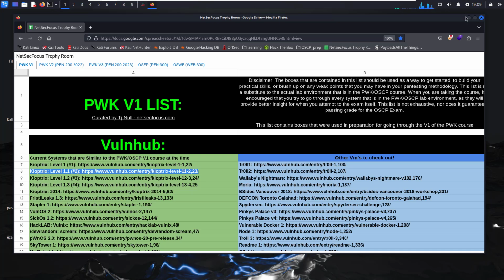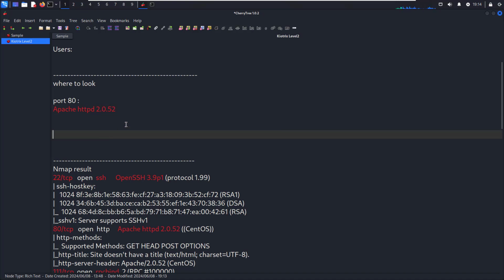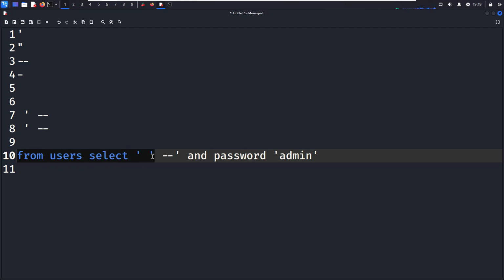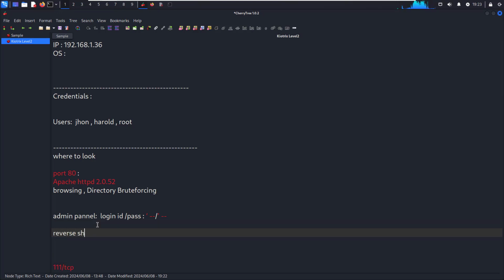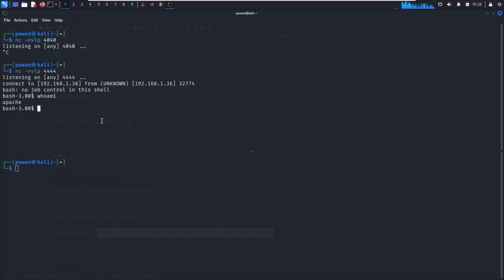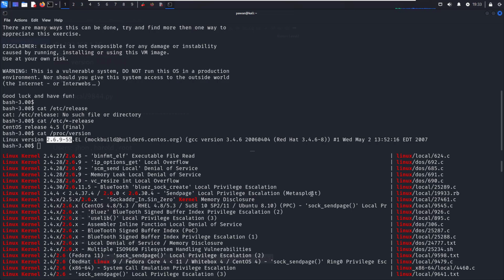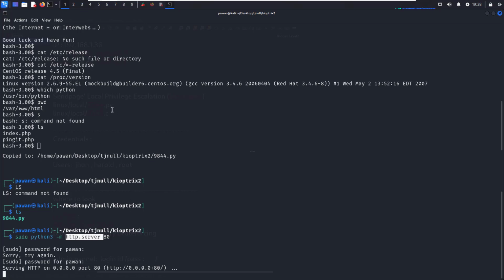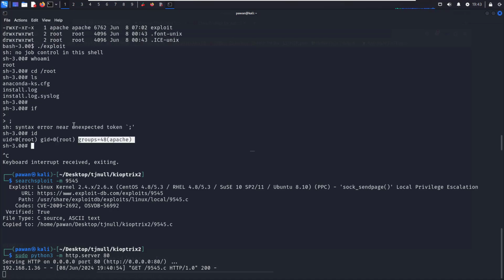kioptrix Level 2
This is the first video in the series of the TJNull's list,  I will be solving all the challenges in the list .
Hope to improve narration and video in future.